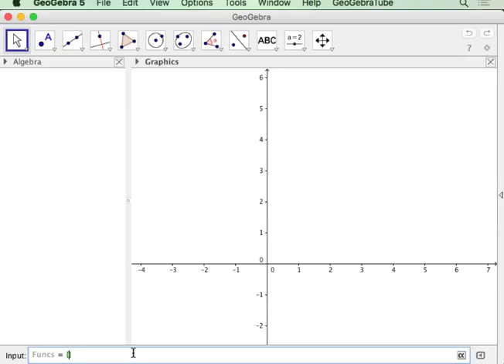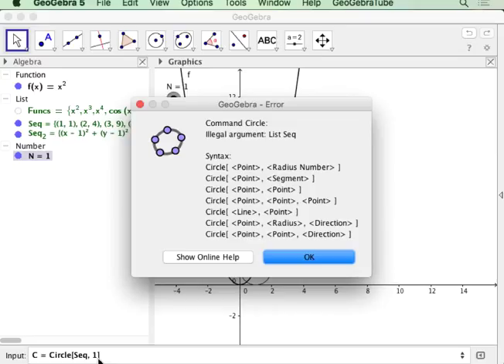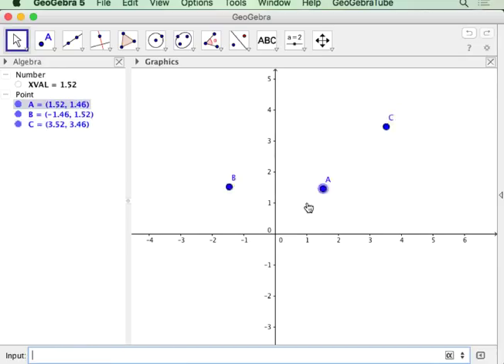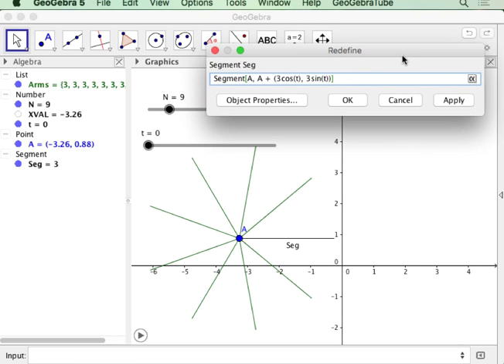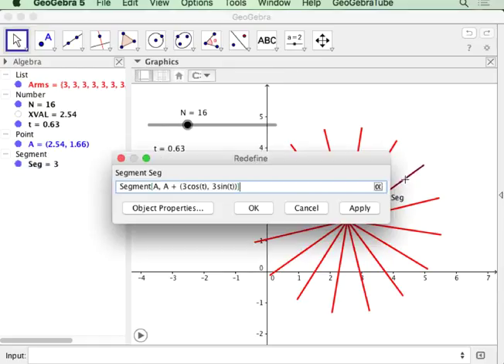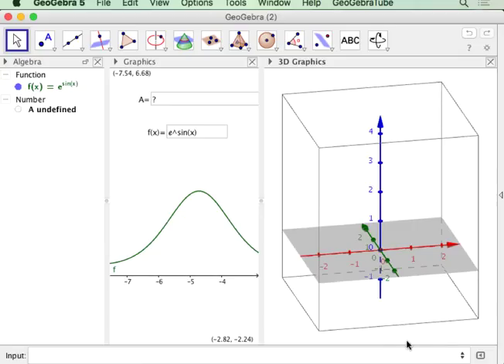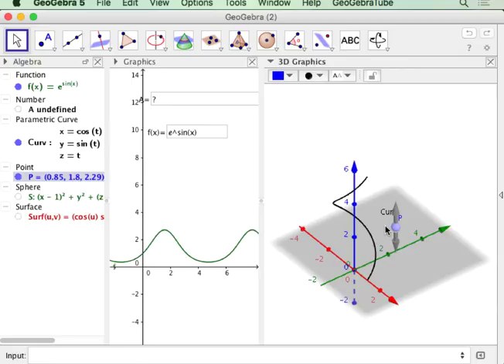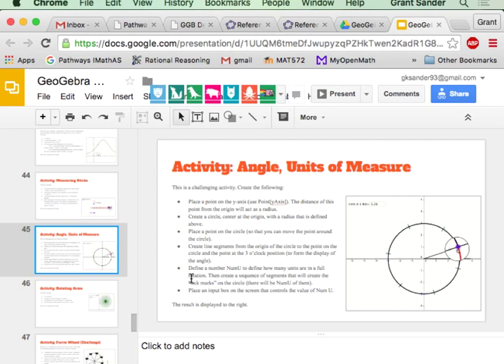GeoGebra (MTE250 11/12)